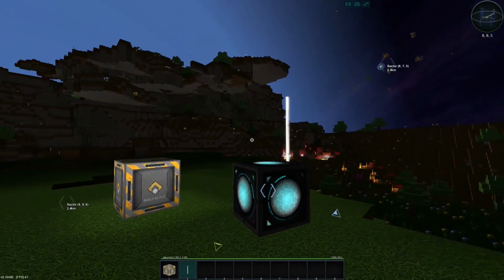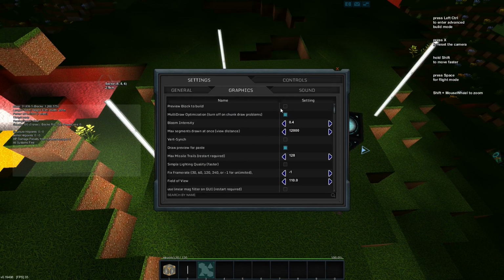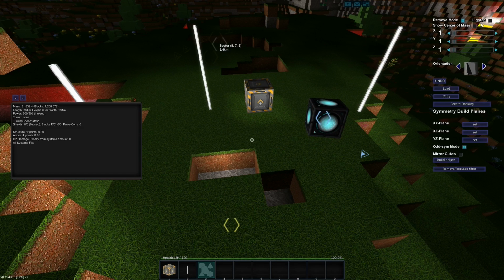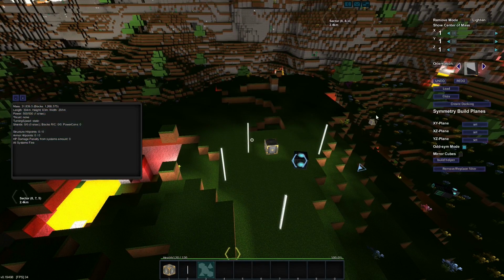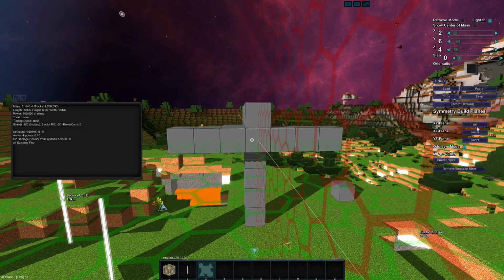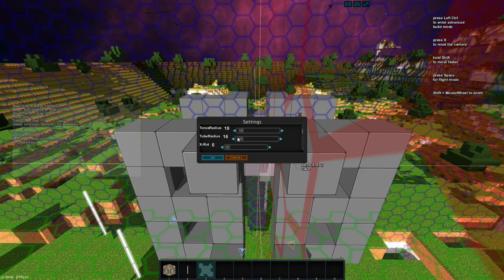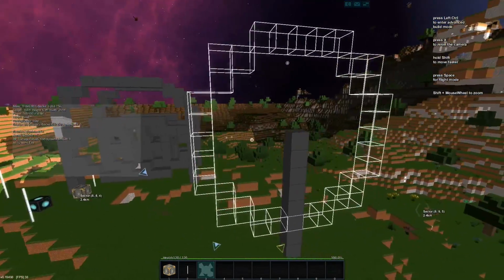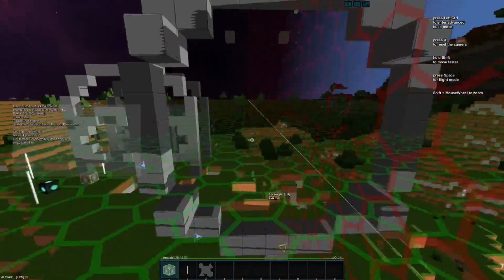Digimazter's StarMade Tutorial "Avanced Build Mode"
At the request of a sub Here is a Advanced Build Mode tutorial!

-links-